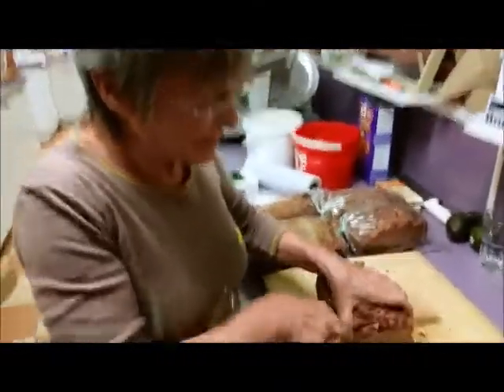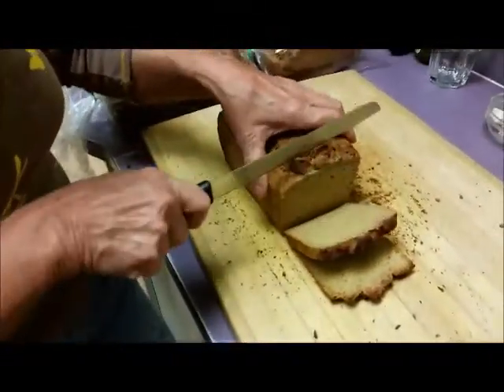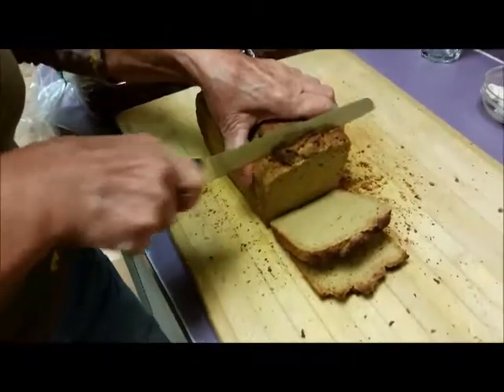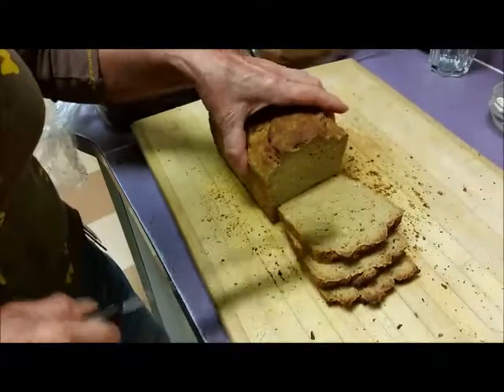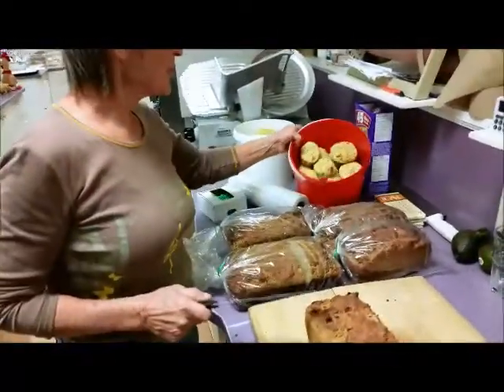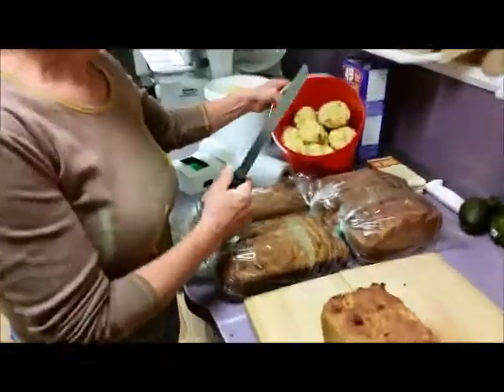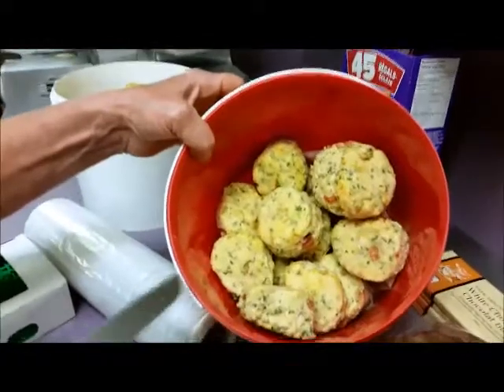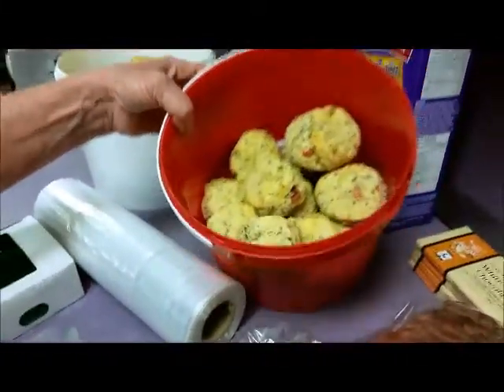Gluten Free Bread